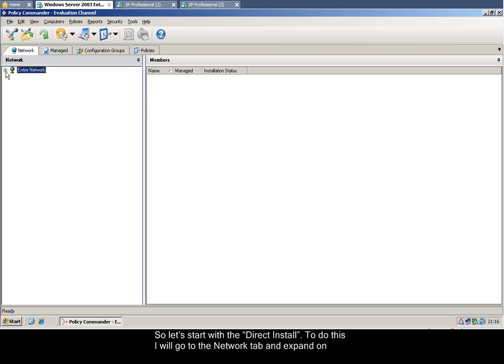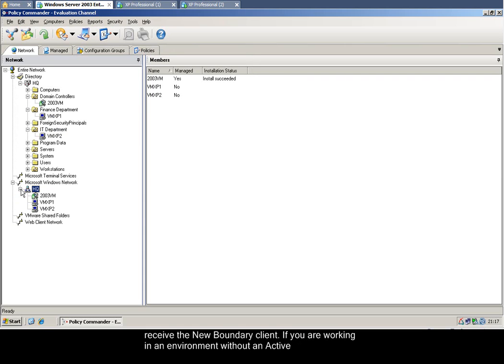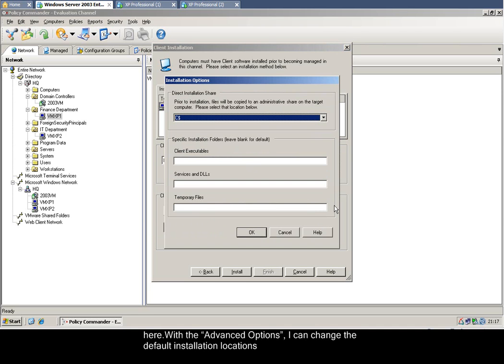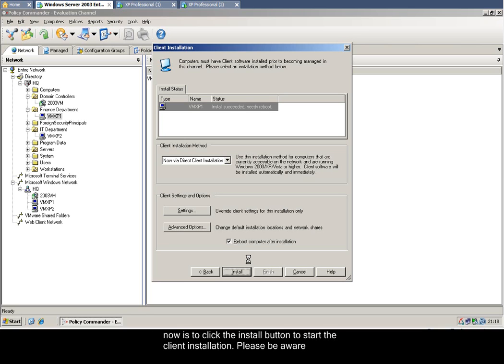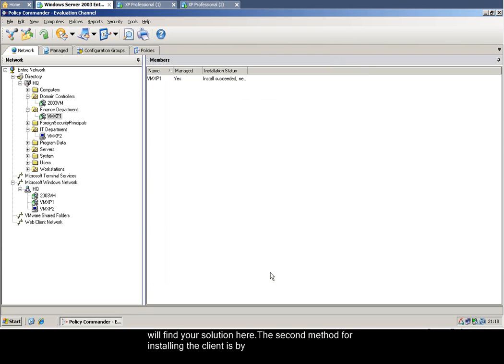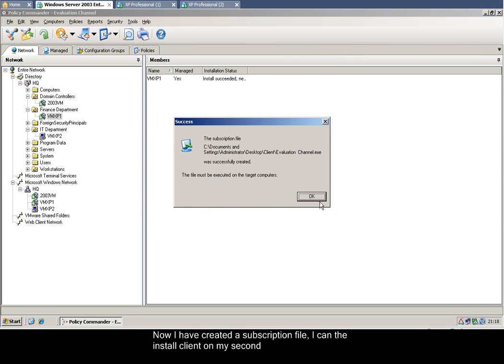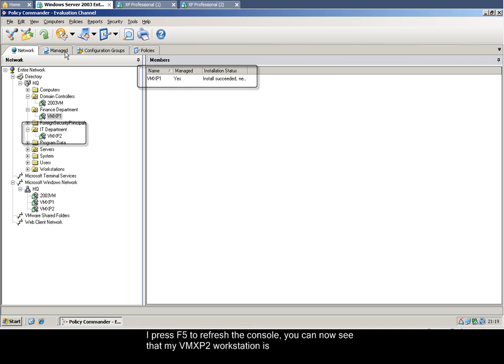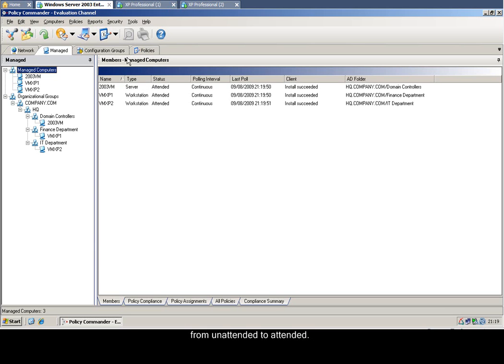4. Deploying The New Boundary Client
Learn how to deploy the New Boundary Unified Client.

Policy Commander is software owned by New Boundary Technologies.